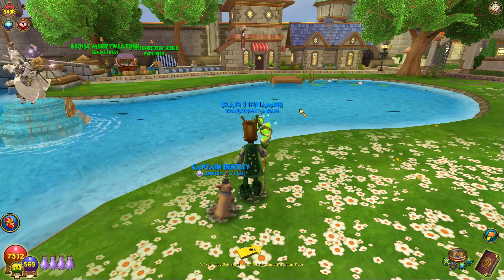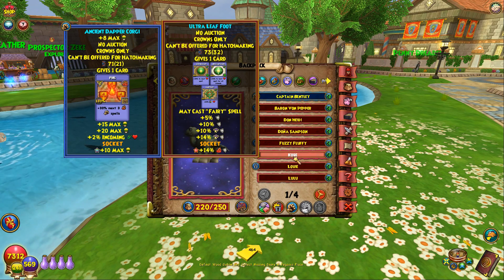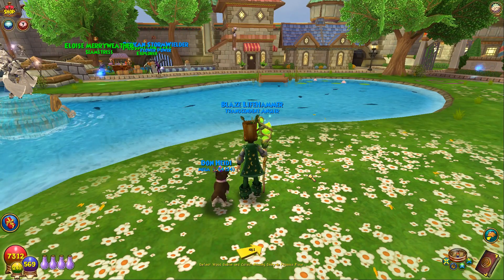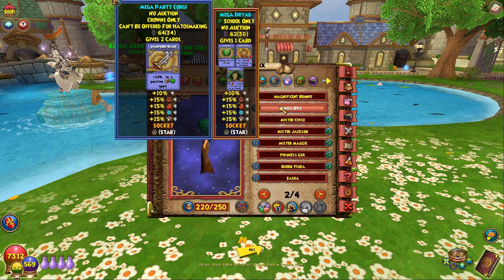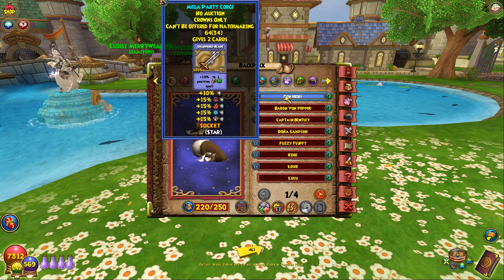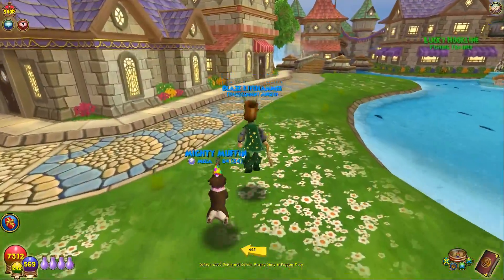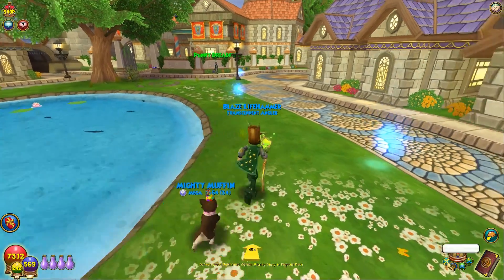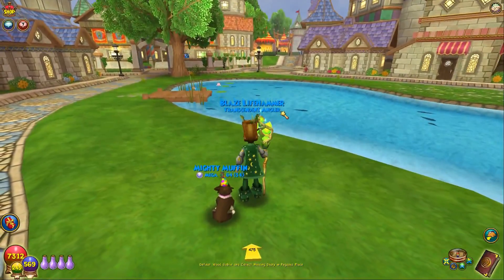Wizard101: MY FIRST GOOD WARD PET!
Took advantage of the Double Pet XP (again) and created a new ward pet!